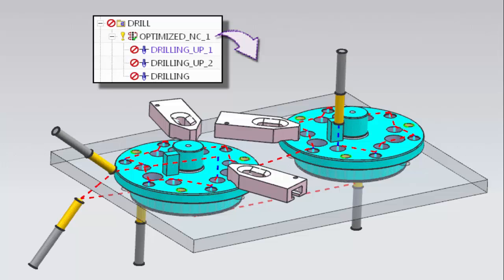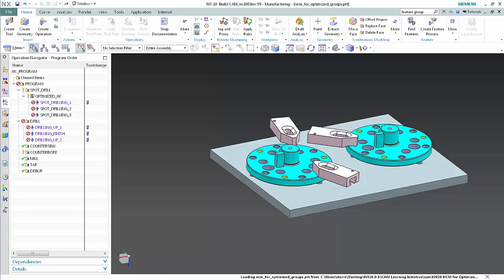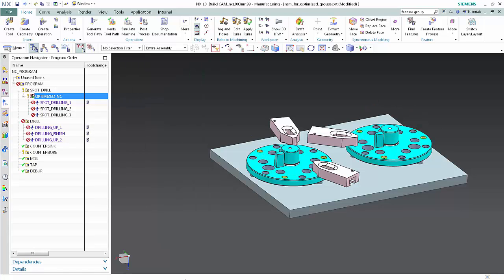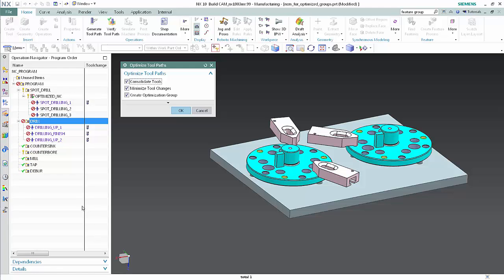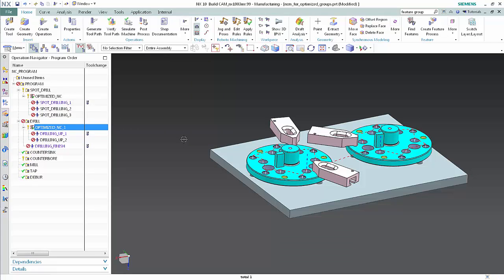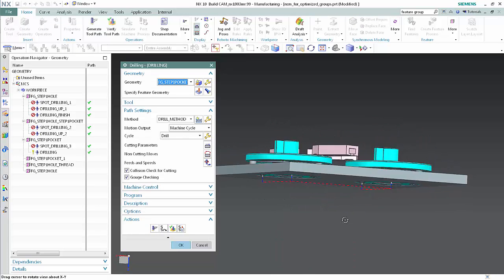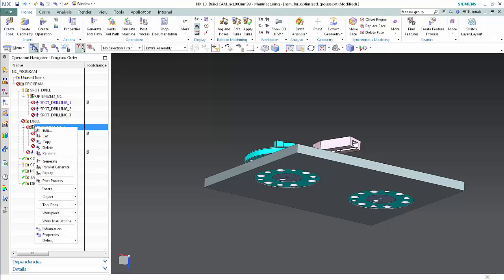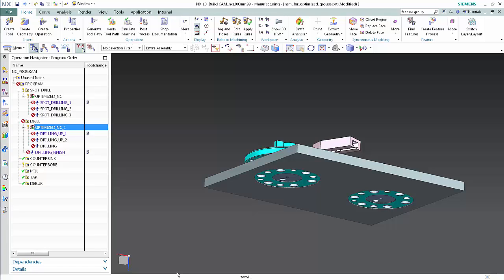NX CAM - Non Cutting Moves in Optimization Groups NX for Manufactur